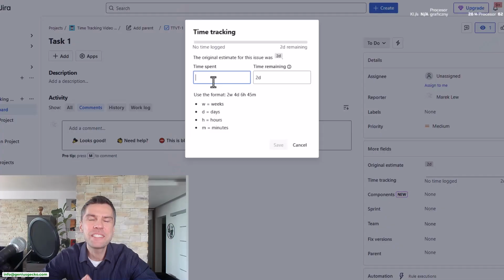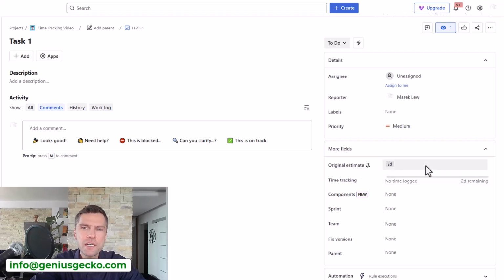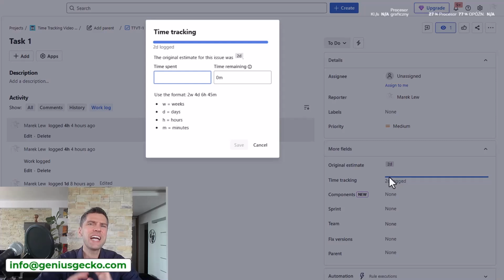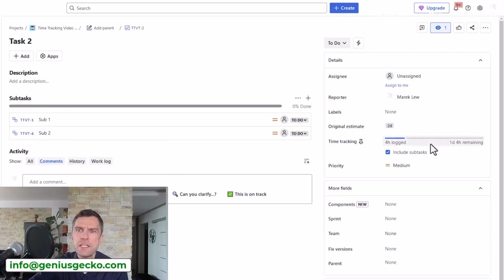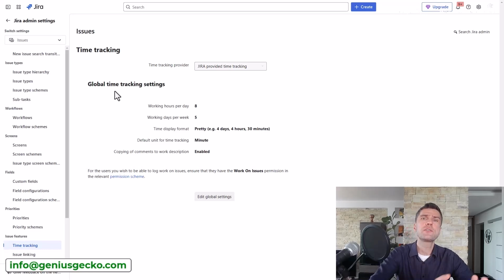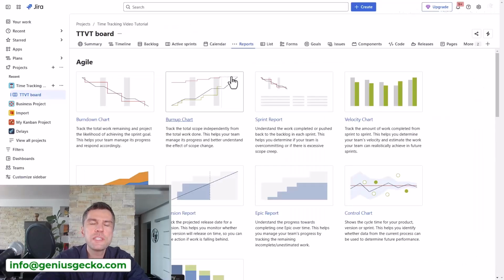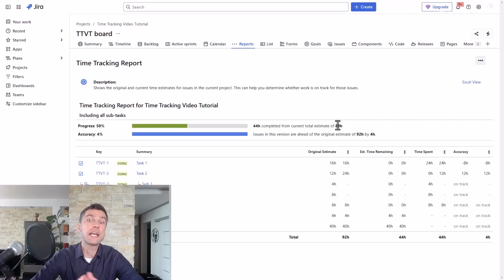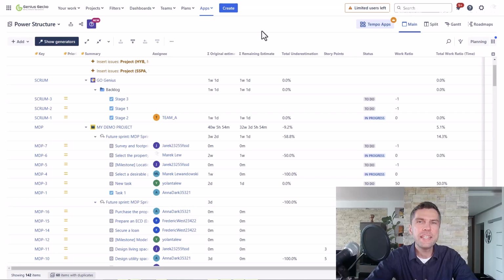Jira Time Tracking: Everything You Need to Know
In this video, we dive into the world of Jira Time Tracking. You'll learn what time tracking is, when to use it, how to use it in Jira, and the limitations you might encounter. By the end of this video, you'll have a clear understanding of how Jira's time tracking can help you manage your projects more efficiently.